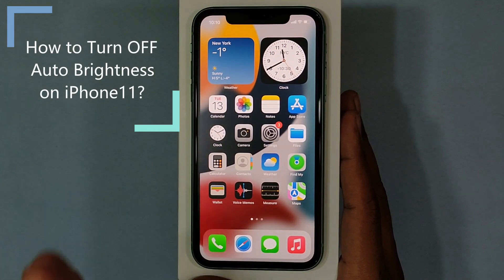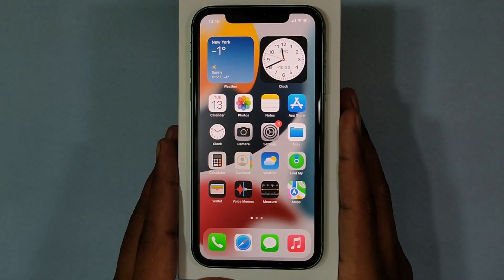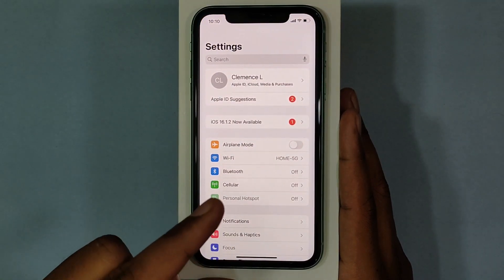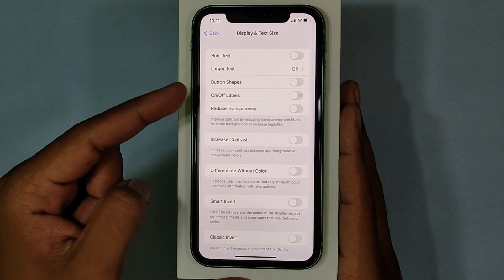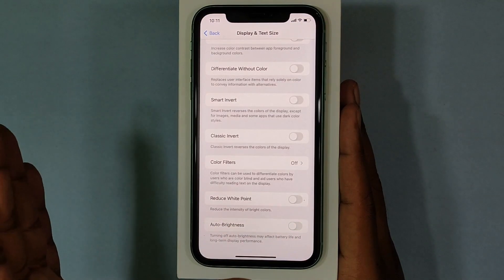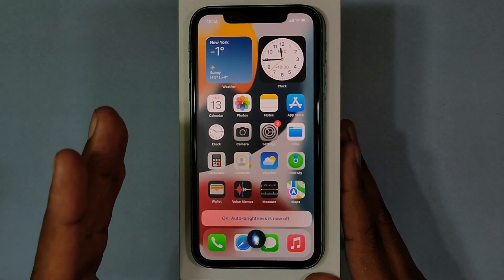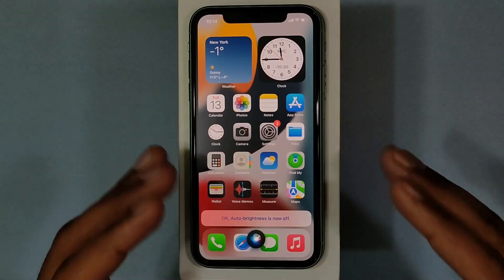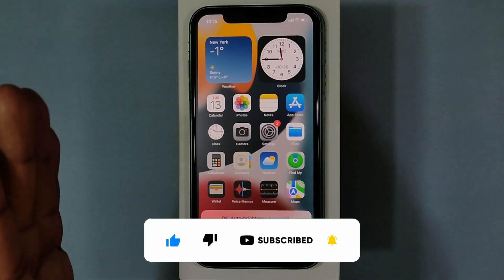How to Turn OFF Auto Brightness on iPhone 11 | Two Ways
How to Turn OFF Auto Brightness on iPhone 11 in?  In this video, I show you how to turn off auto brightness on your iPhone 11. Actually, You can easily turn off or disable auto brightness on iPhone 11.